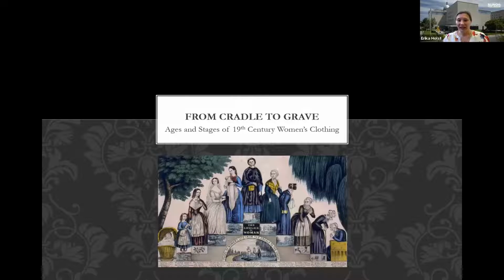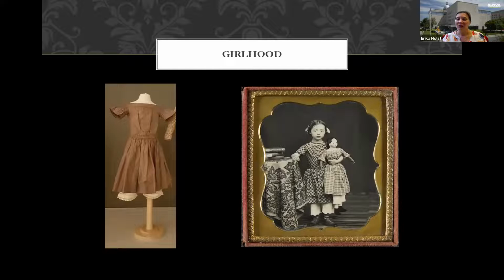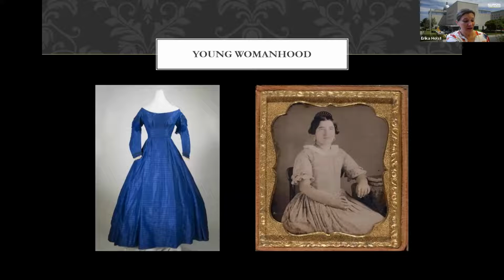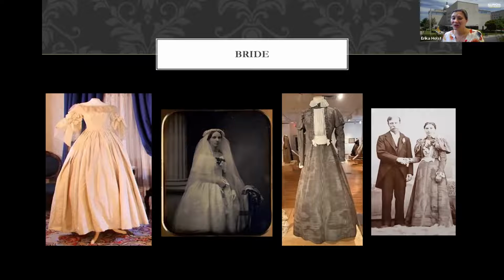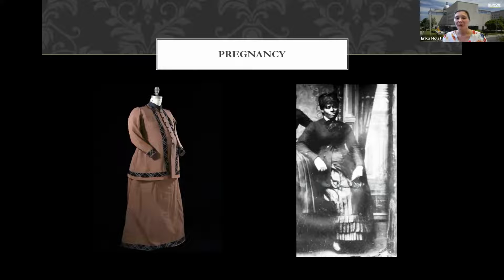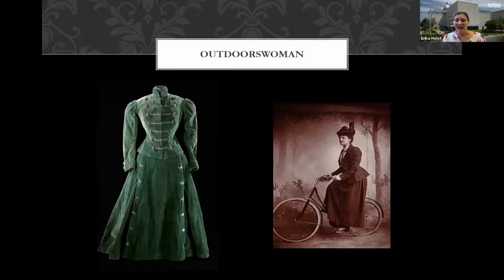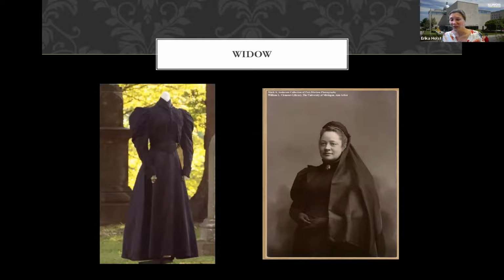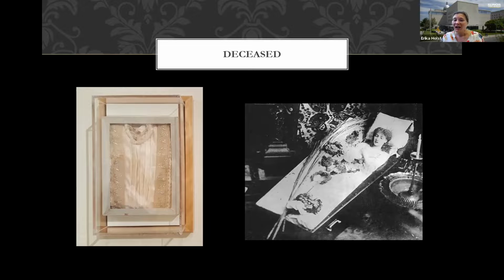From Cradle to Grave: Ages and Stages of 1800s Women’s Clothing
The National Arts Club presents "From Cradle to Grave: Ages and Stages of 1800s Women’s Clothing" with fashion expert and Illinois State Museum Curator of History Erika Holst.

Find upcoming programs or learn more about The National Arts Club